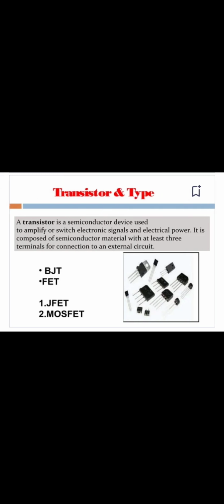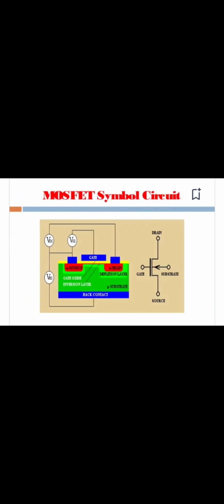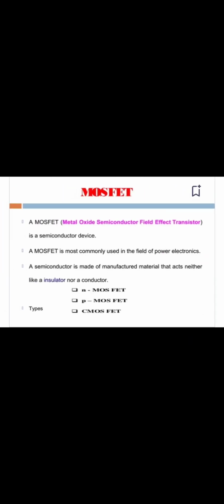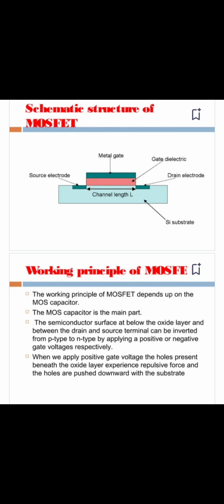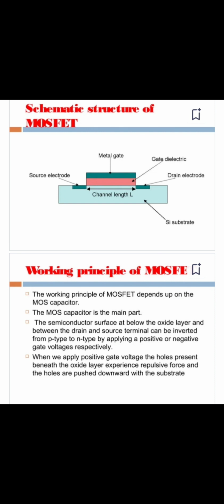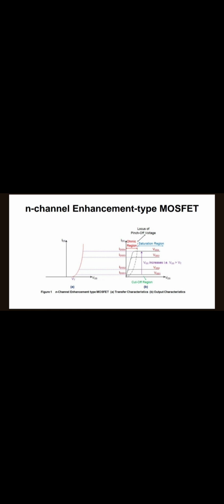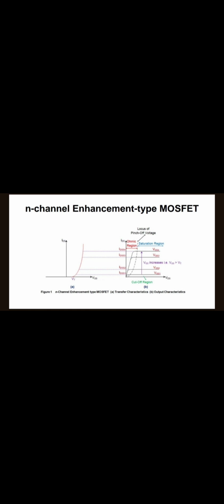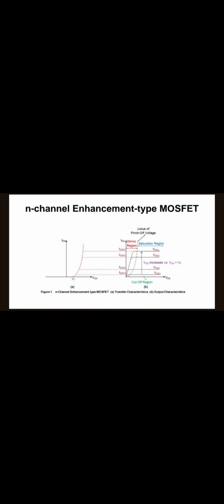Transistor and types / Physics / khalsa College for women, sidhwan khurd